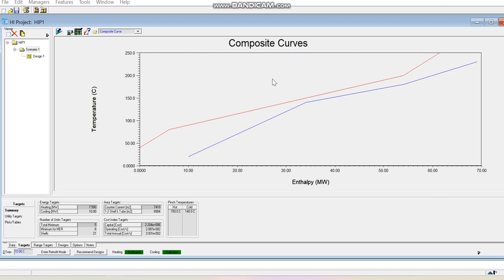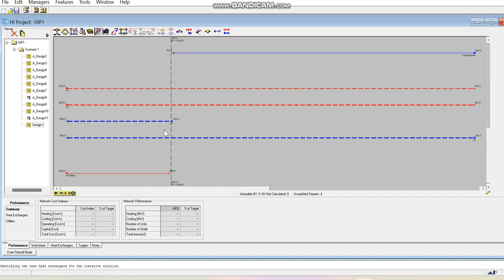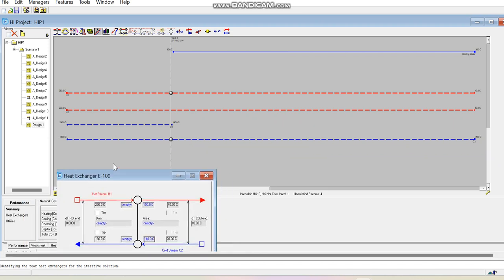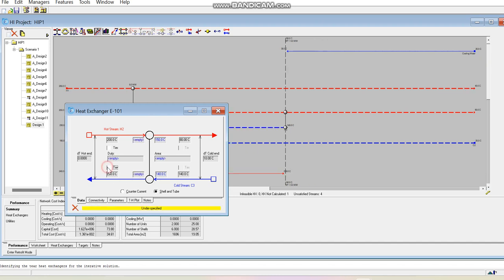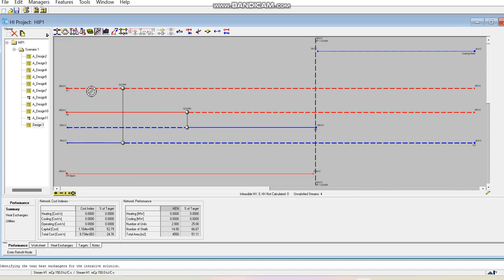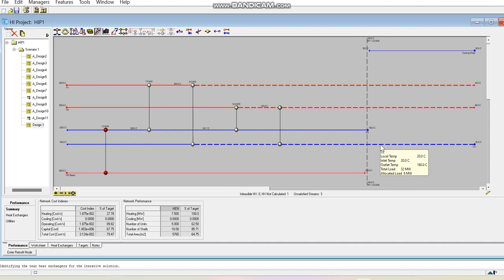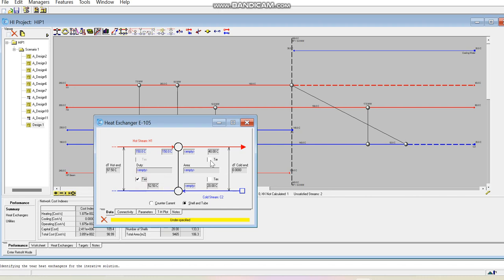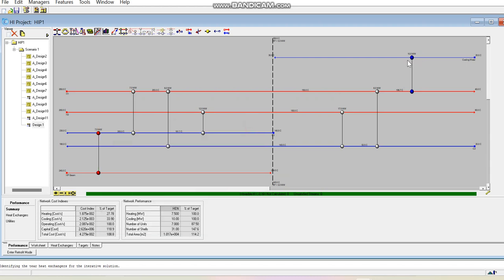Getting Started with ASPEN Energy Analyzer-Part 4: Heat Exchanger Network (HEN) Design